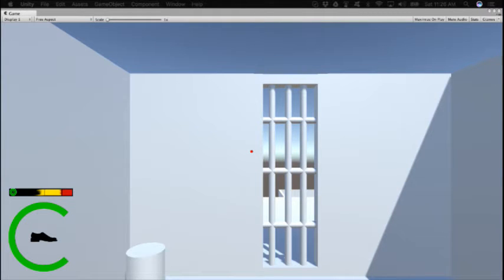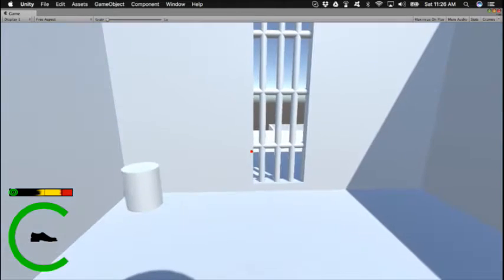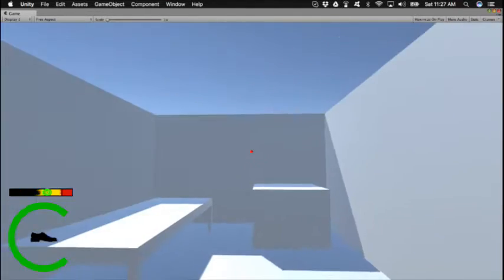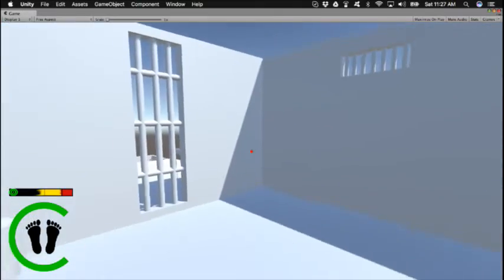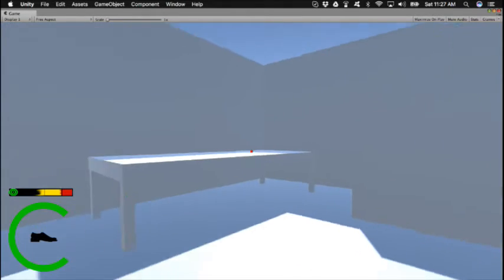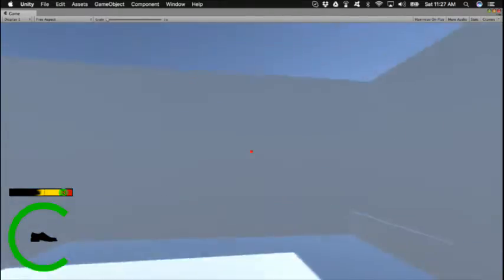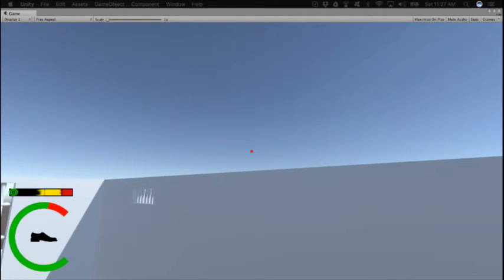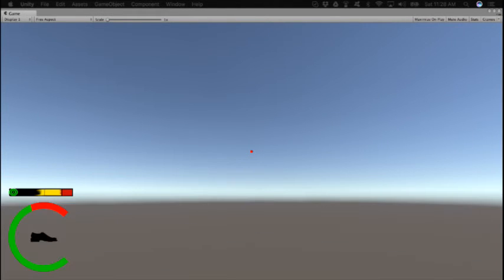Life on the Line Sound Wave UI Mechanic & Fall Damage